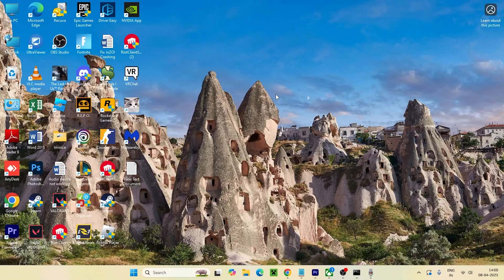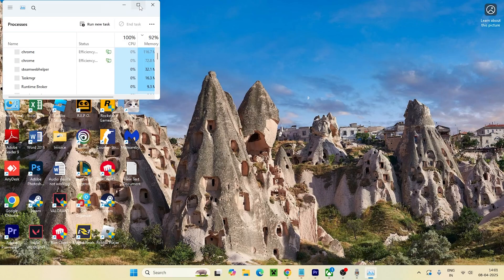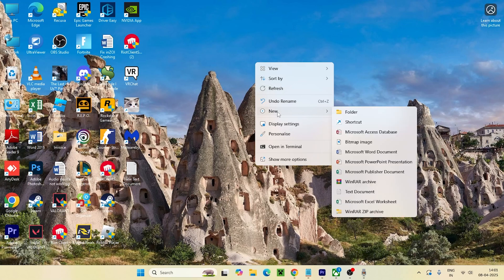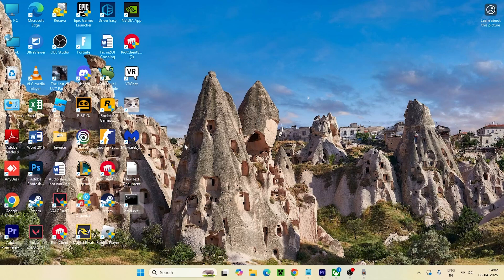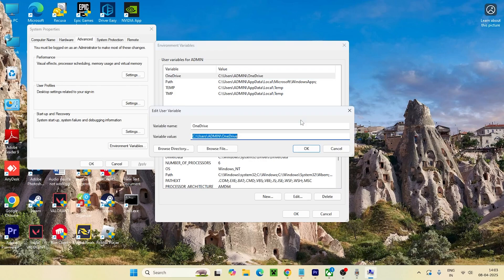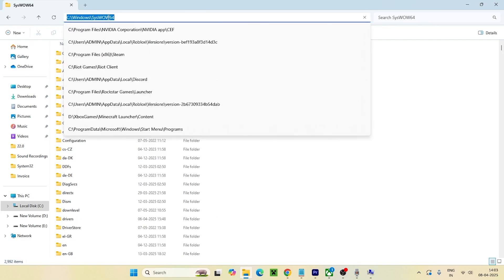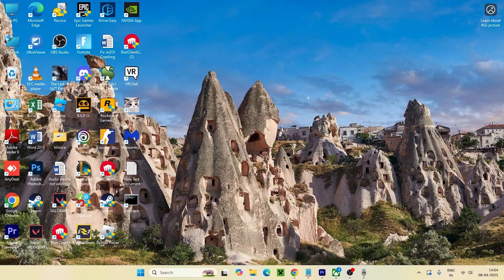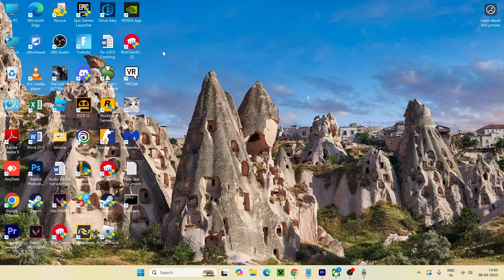How To Fix Command Prompt (CMD) Not Working / Opening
Is Command Prompt (CMD) not opening or working properly on your Windows PC? This guide will walk you through effective solutions to fix CMD issues, including checking system files, resetting environment variables, running CMD as an administrator, and repairing any corrupted system components.